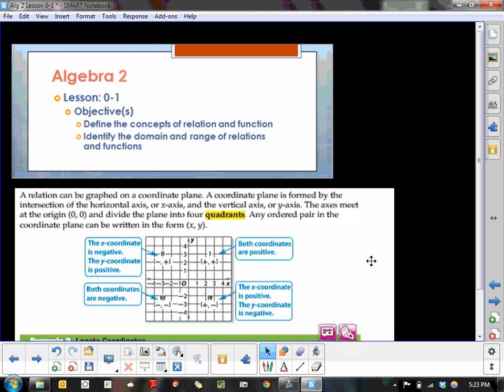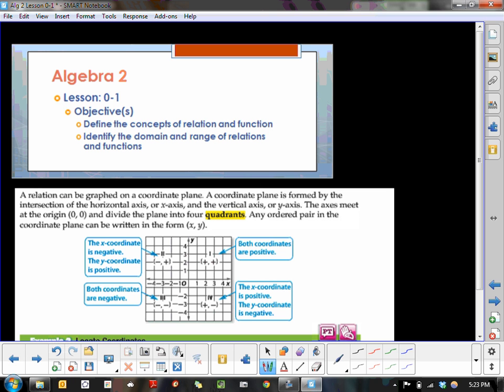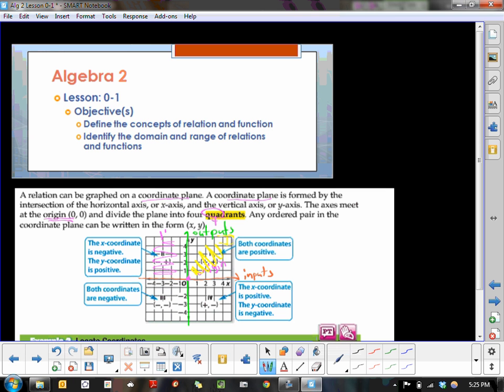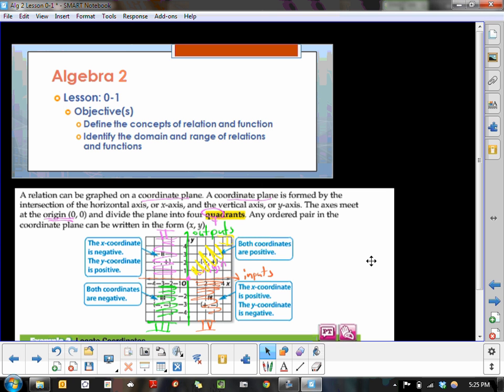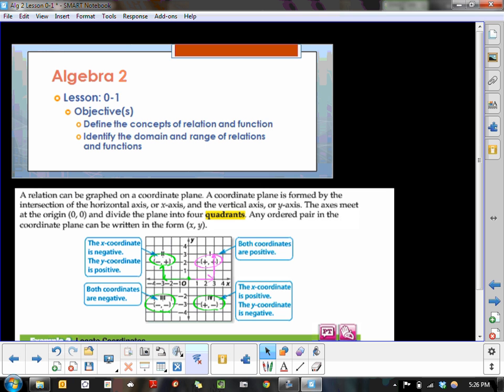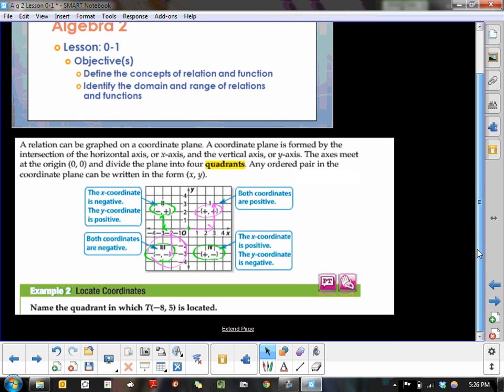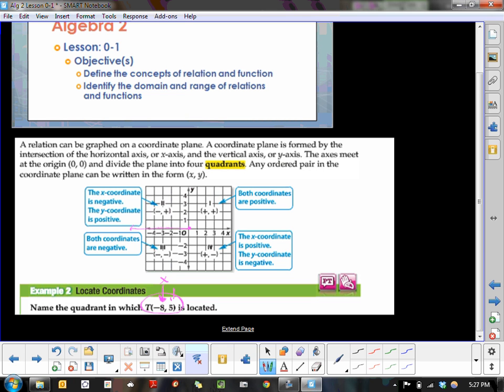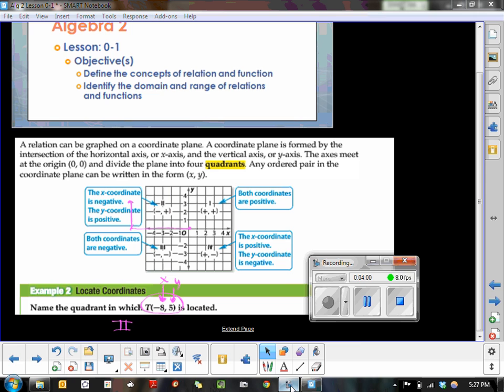Alg 2 Unit 0 1 Example 2